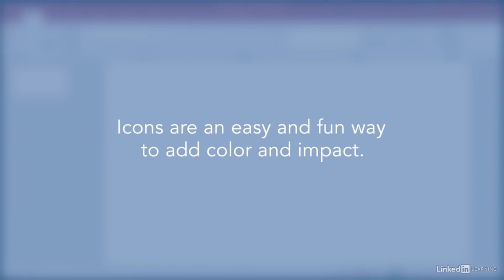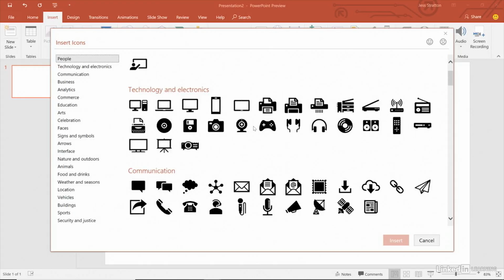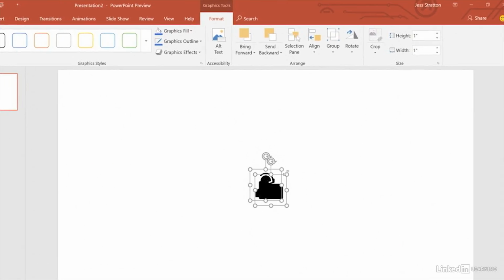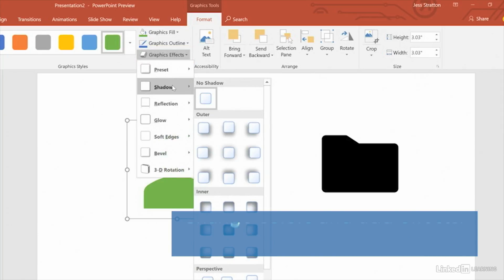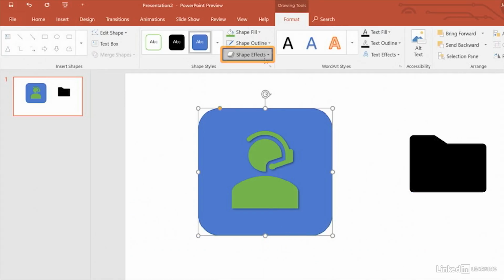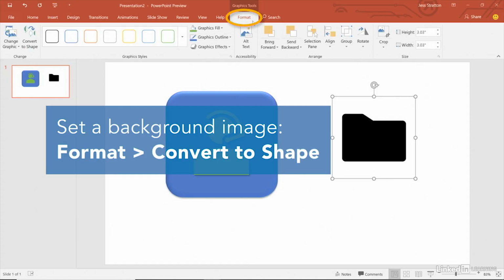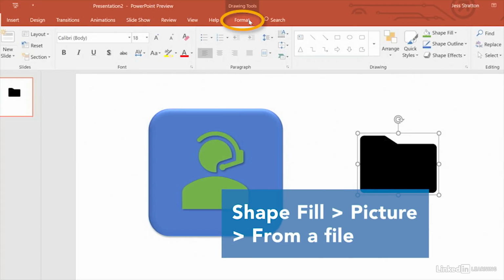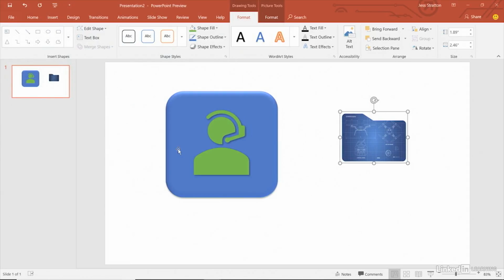PowerPoint Tutorial - Insert and manage icons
Staff instructor Jess Stratton shows users how to insert and work with icons in PowerPoint, including adding effects, using them with shapes, and changing the background to an image.